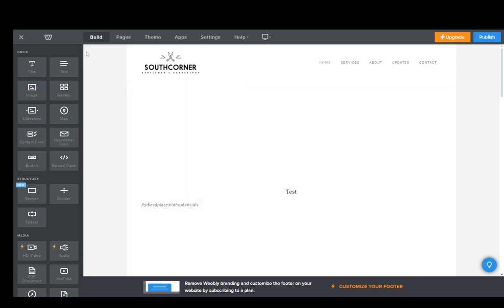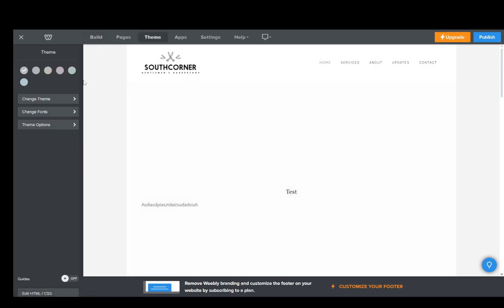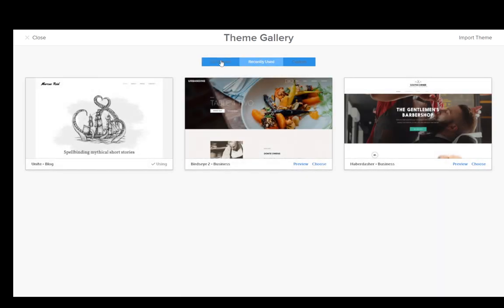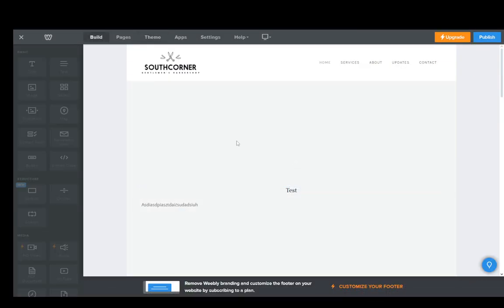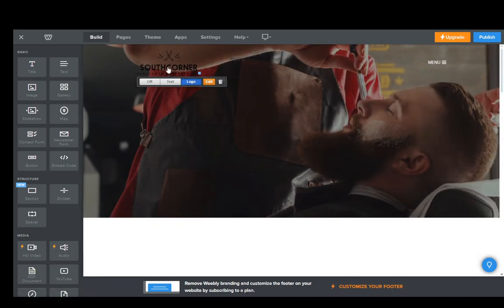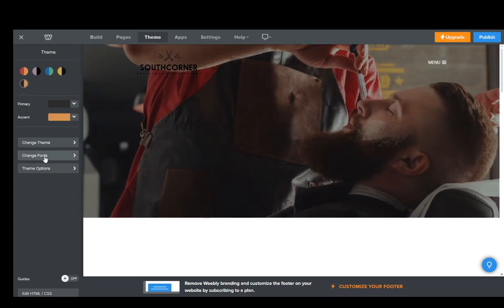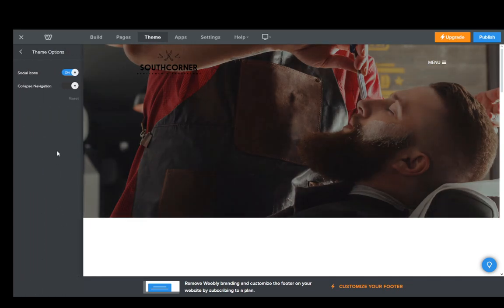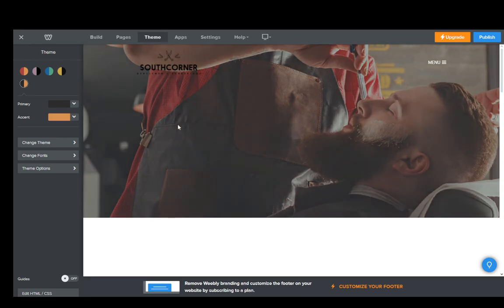How To Change Weebly Template Tutorial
Today we talk about change weebly template,weebly tutorial,how to use weebly,weebly tutorial for beginners